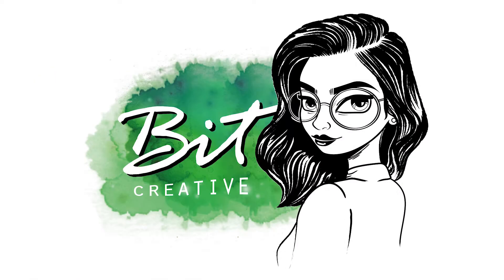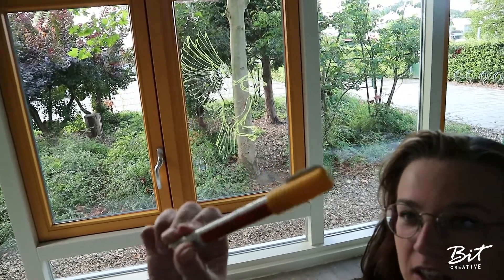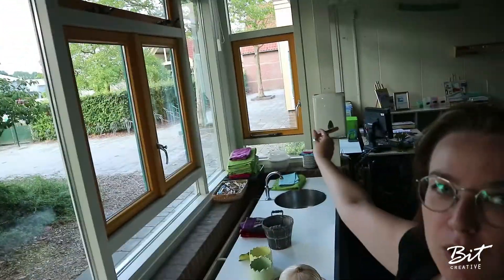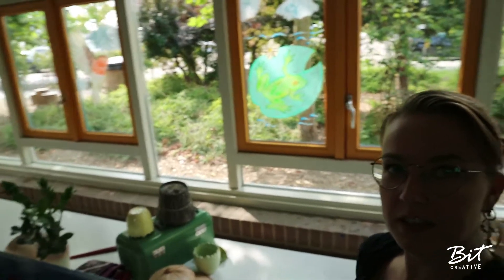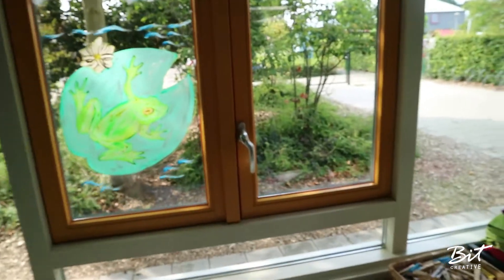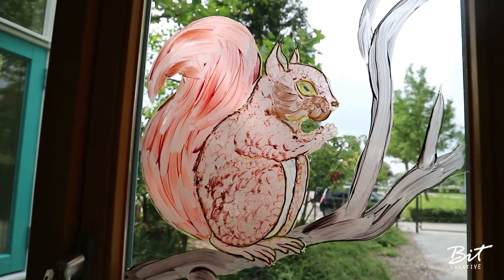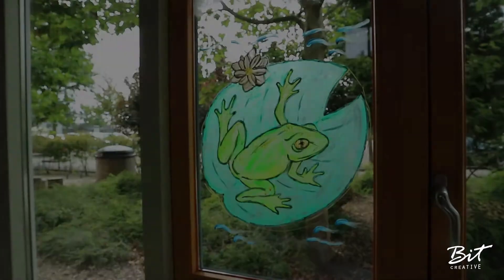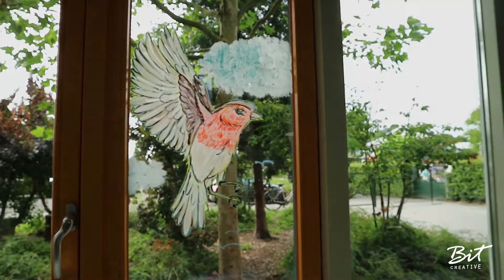Making window paintings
Sometimes I get asked by a primary school to do creative things. this time it involves painting some classroom windows.
Here is a video for you guys where you can see me paint a bird, frog and squirel on a window.